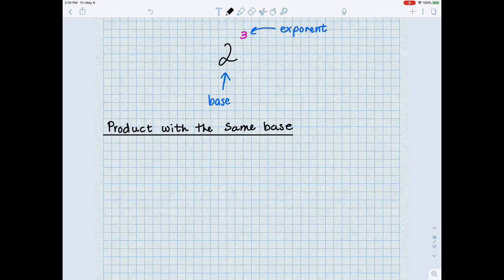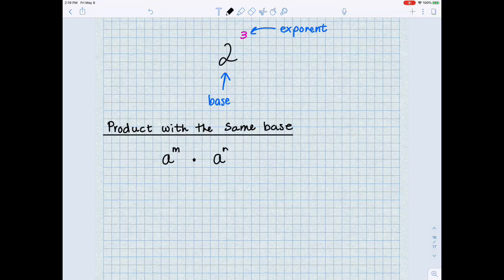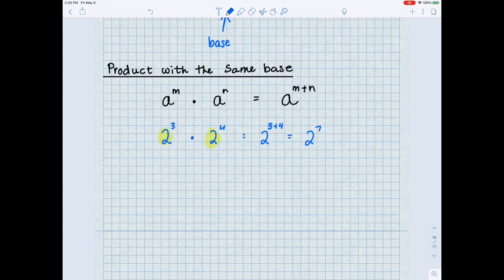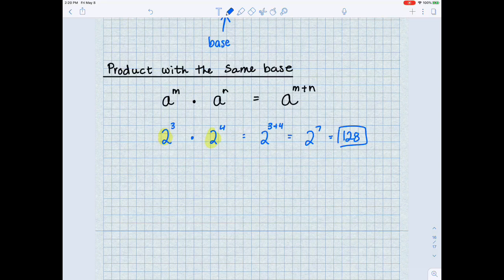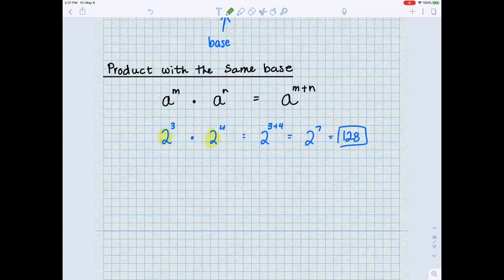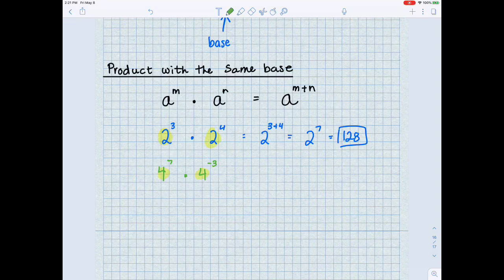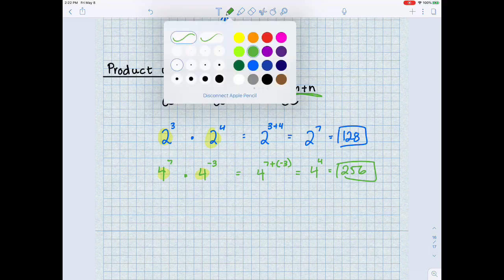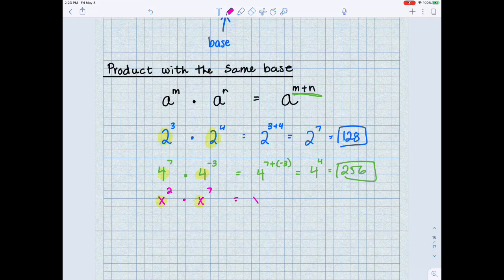POE: Products 1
In this video, I talk about product rules of exponents.